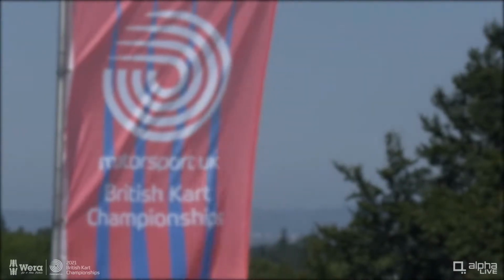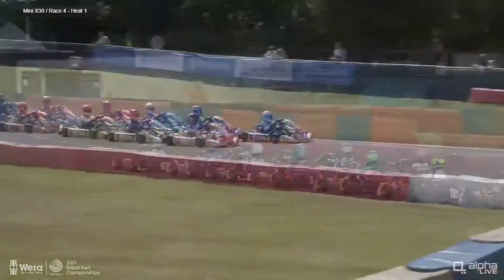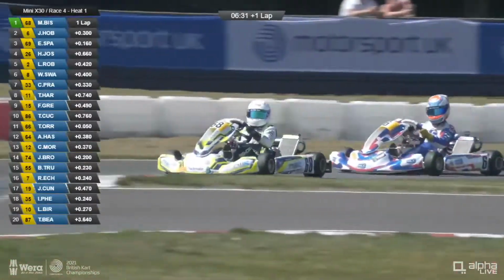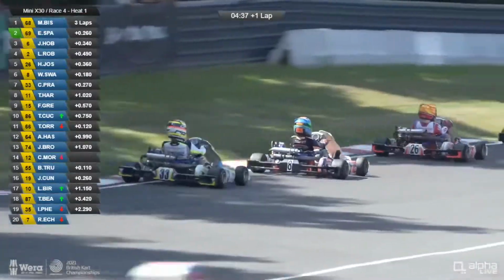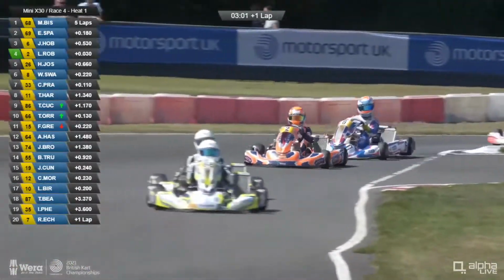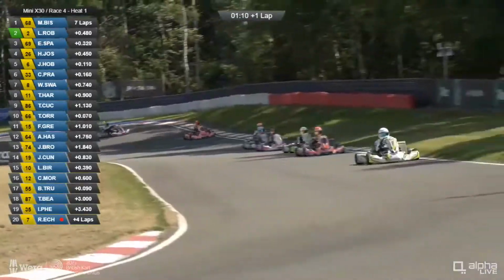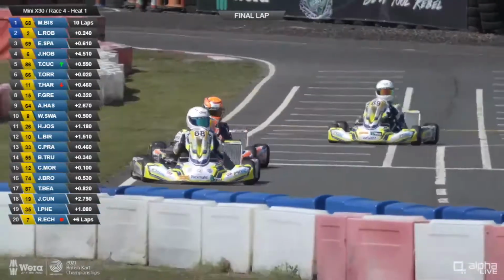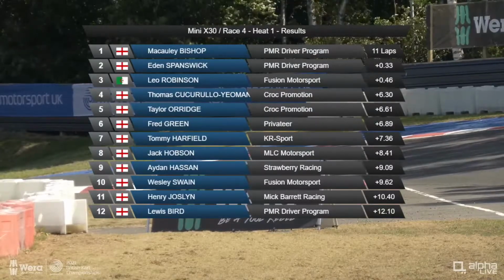LEO ROBINSON - 2021 Wera Tools BKC - Mini X30 - Event 5 - Heat 1 - Larkhall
LEO ROBINSON - British Algerian kart racing driver.

Mini X30 - Event 5 - Race 4 - Heat 1 - Larkhall - Scotland, 17th July 2021

and @teamleo37 on social media channels.